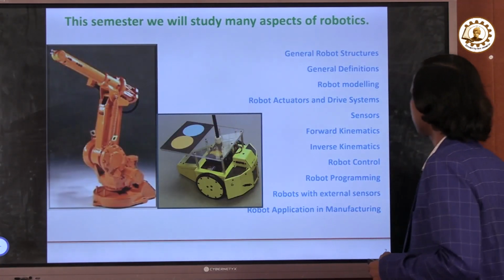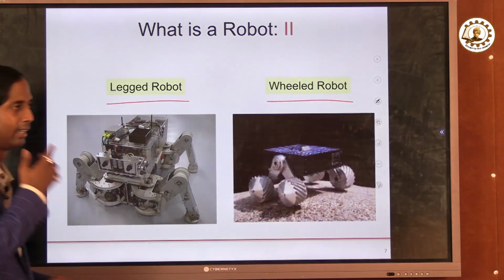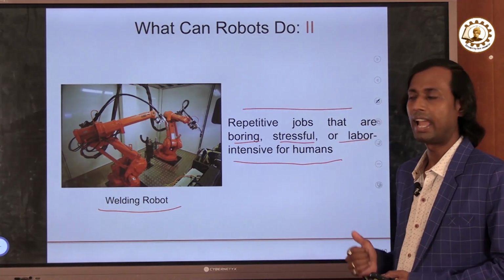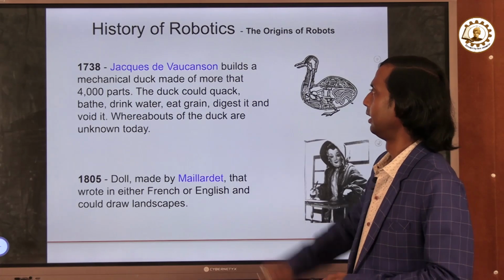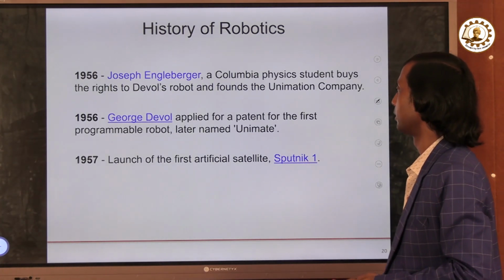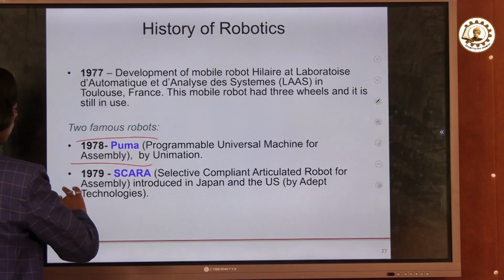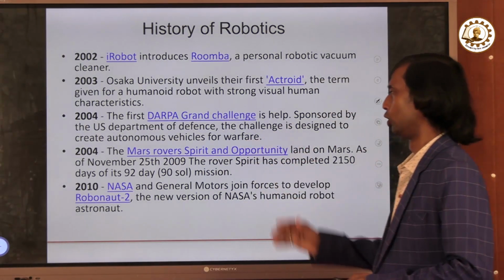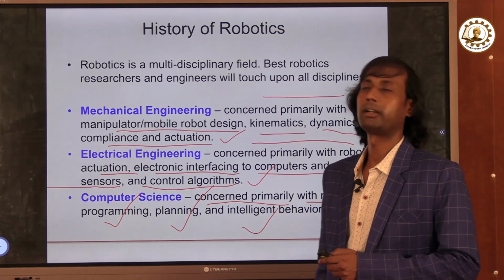Robotics part 2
Robotics is the intersection of science, engineering and technology that produces machines, called robots, that replicate or substitute for human actions. Robots perform basic and repetitive tasks with greater efficiency and accuracy than humans, making them ideal for industries like manufacturing.